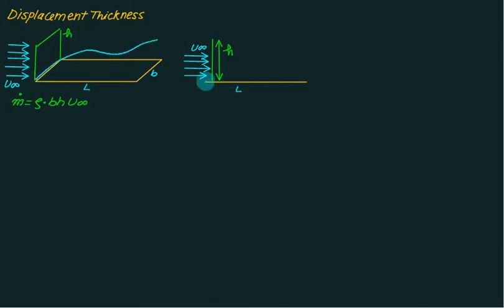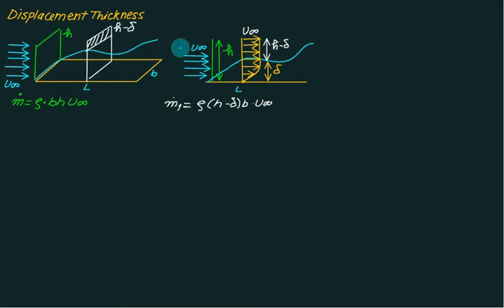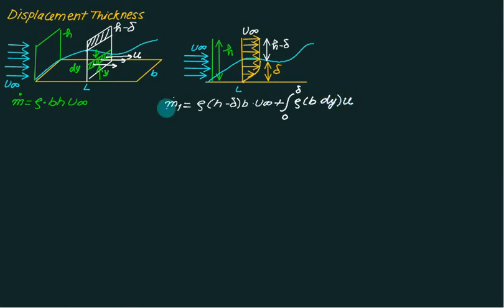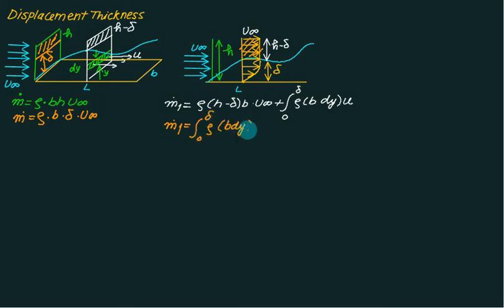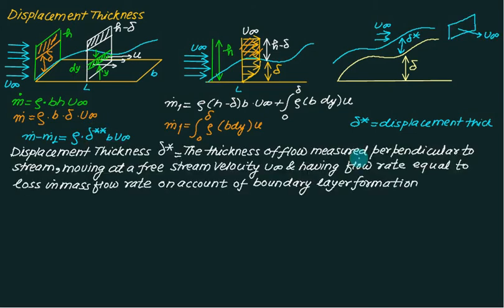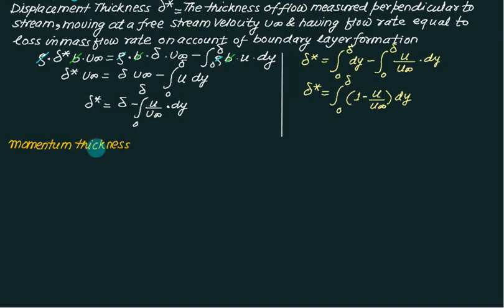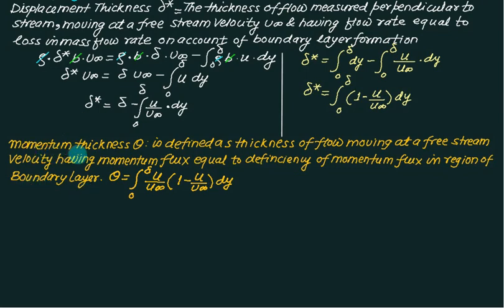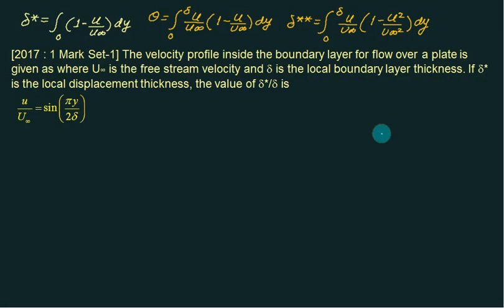Boundary layer 02 | Displacement Thickness | Momentum Thickness | Energy Thickness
Displacement thickness is the distance by which the solid boundary would have to be displaced in a frictionless flow to give the same mass flow rate as with the boundary layer.

Momentum Thickness: The thickness which at free stream velocity will have the same momentum flow as the deficit flow is called momentum thickness.
In this video  hydrodynamic boundary layer is discussed ,  Displacement , momentum and energy thickness are covered. include numerical from GATE EXAM